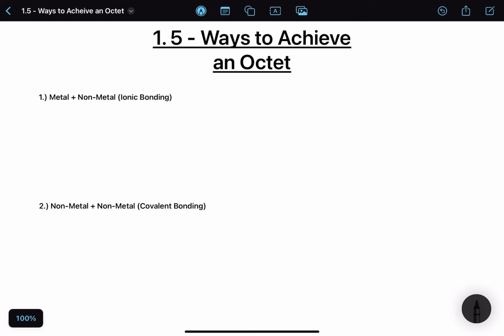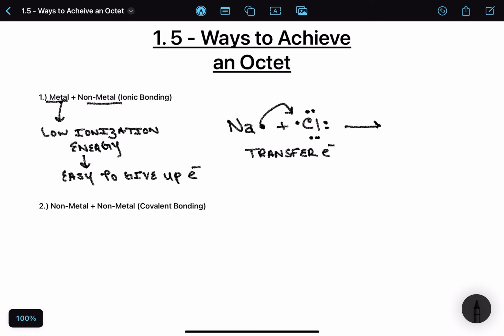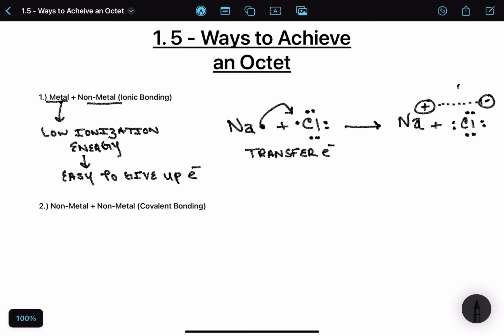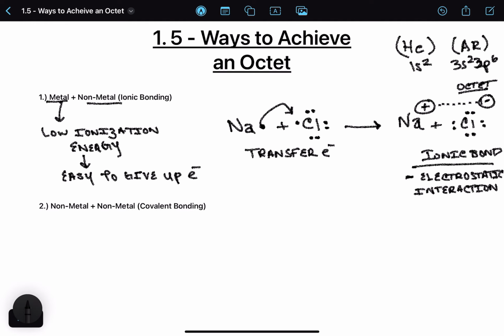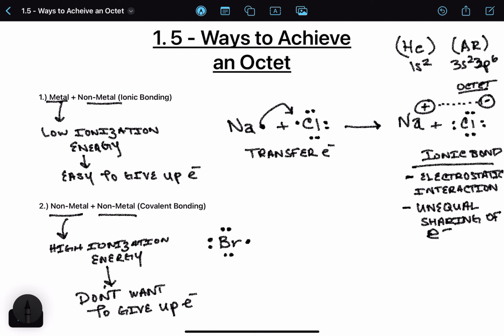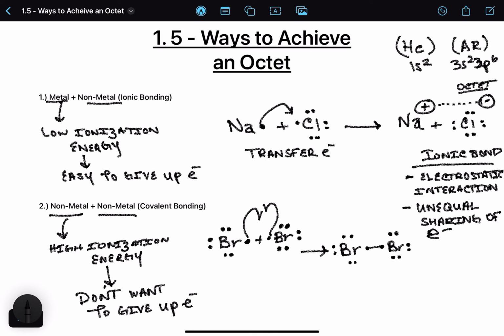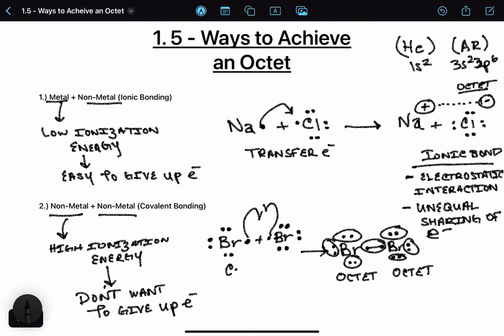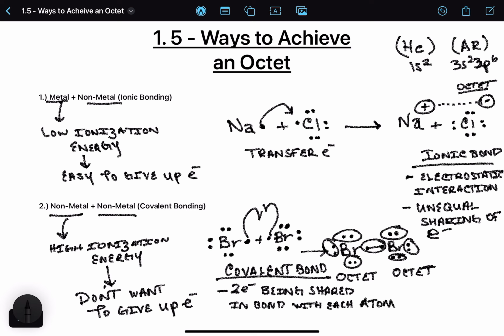1.5 - Ways to Achieve an Octet